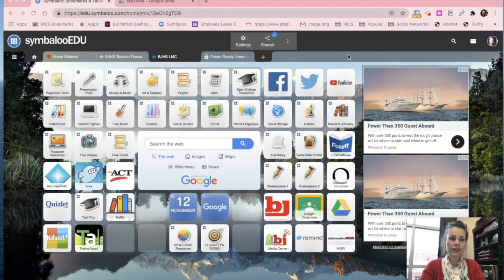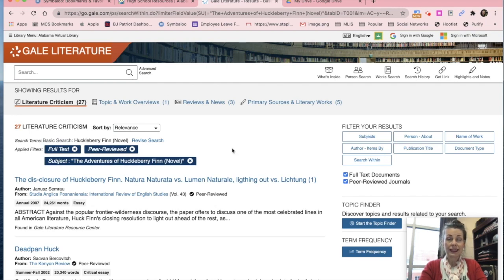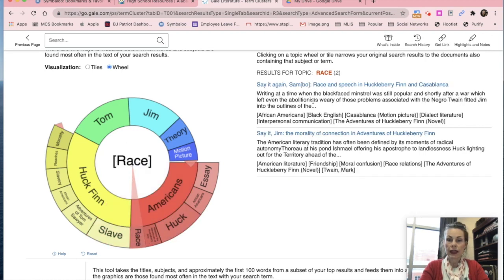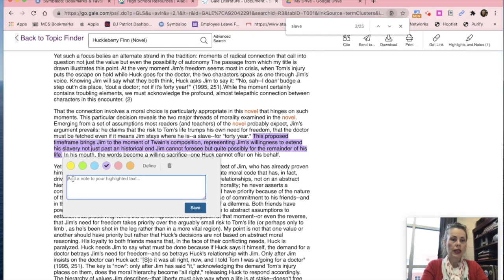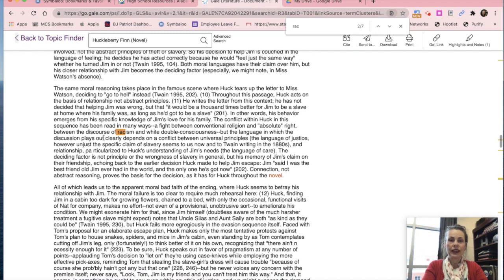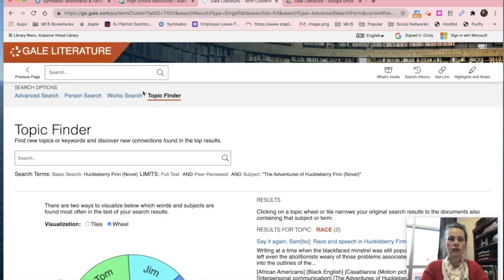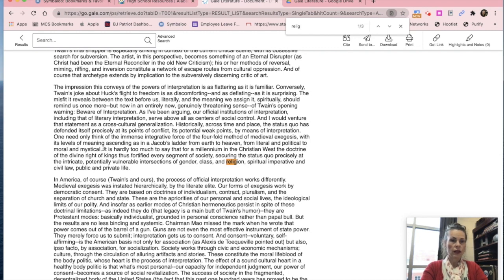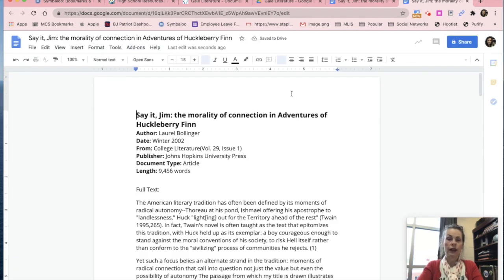How to Research Huck Finn Part #2: AVL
In Part #2 of this video series, I demonstrate how to research Huckleberry Finn using AVL (Alabama Virtual Library) databases. Using the options in the navigation menu, I walk through how to narrow a search and use the Topic Finder visual search mode to find relevant information for one of the four research topics. I also show the highlighting and annotating features of the Gale Literature database.